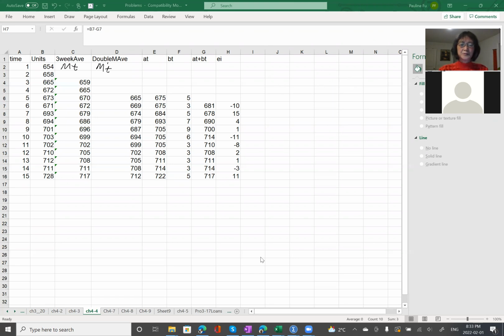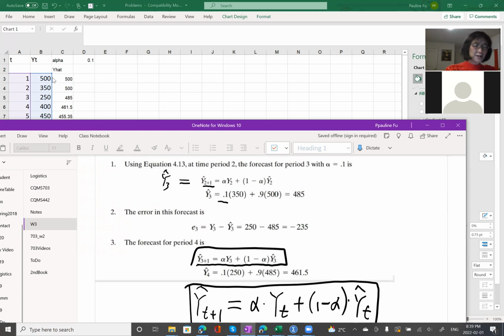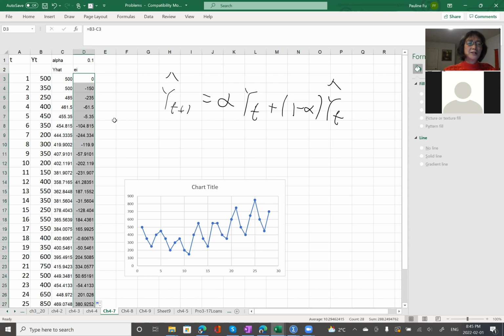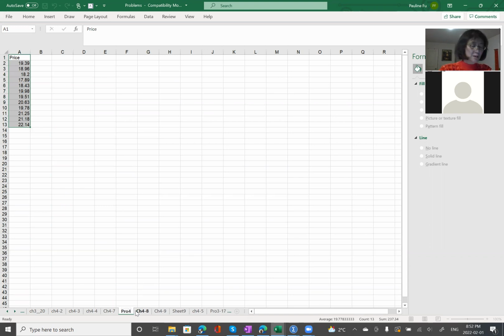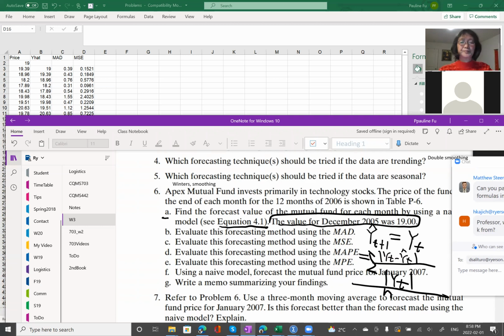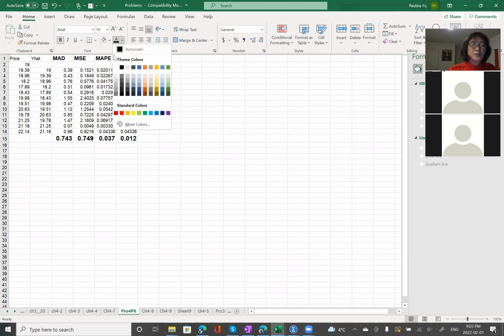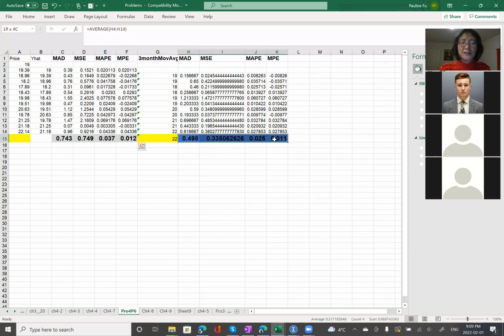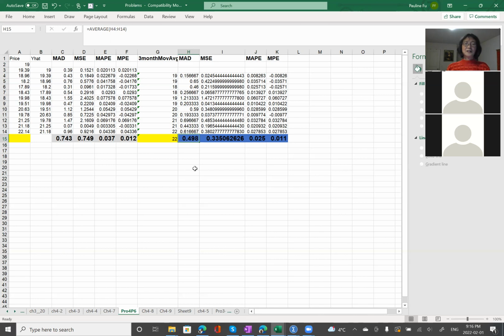CQMS703 Week3 Part3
Exponential smoothing